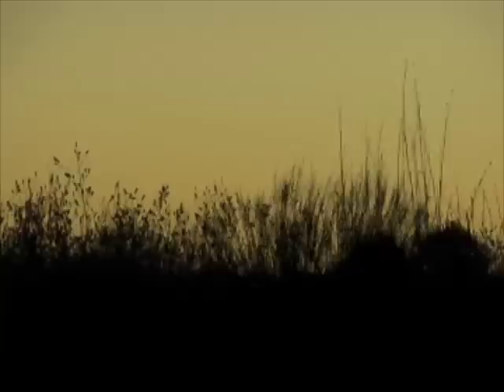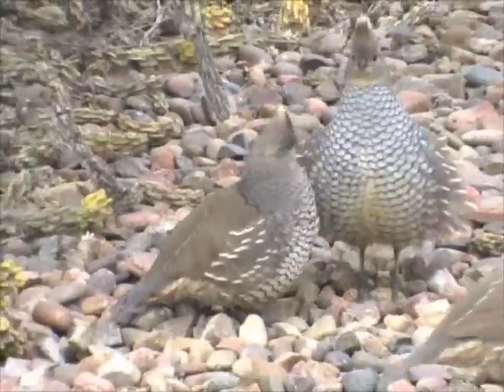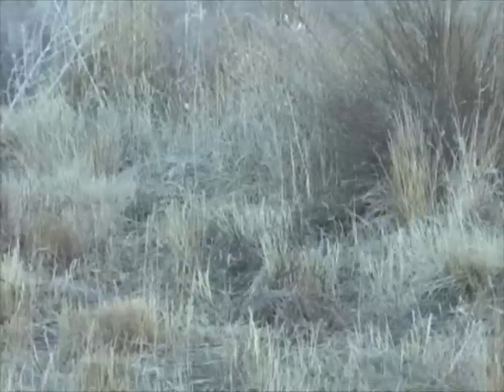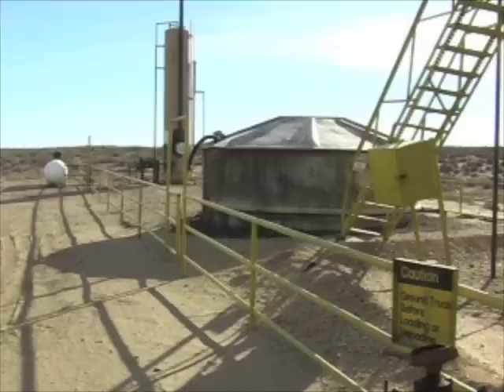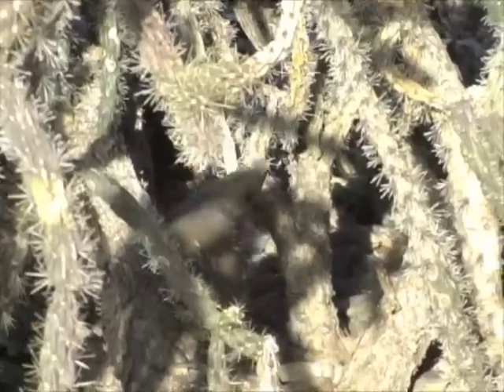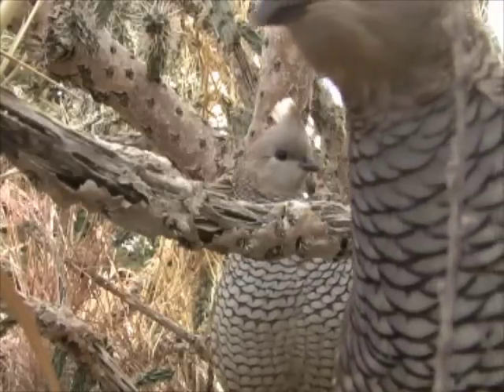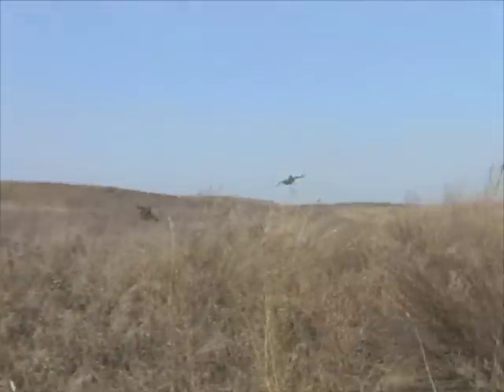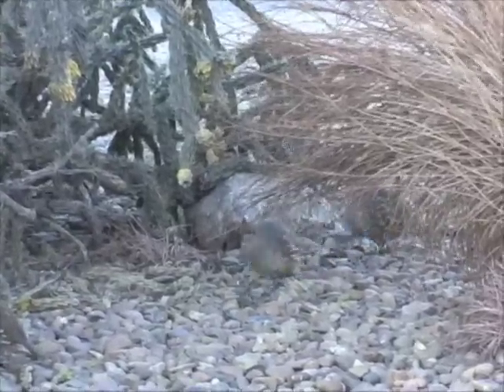Scaled Quail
Scaled Quail are gamebirds of SW Kansas